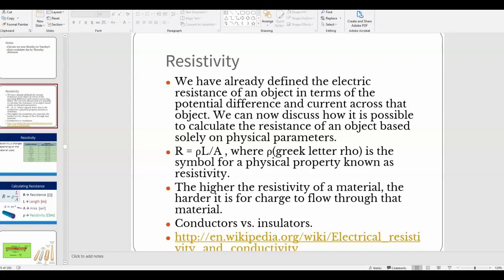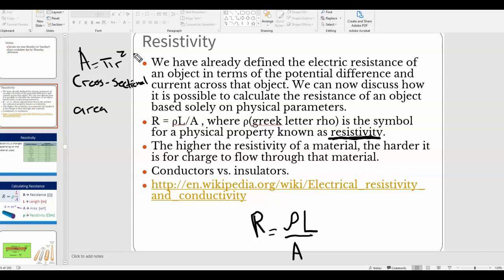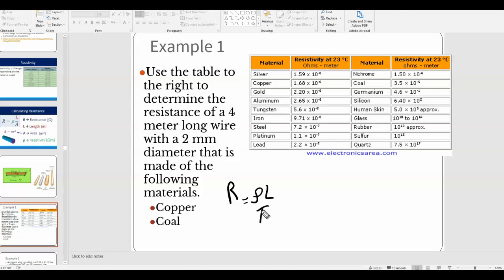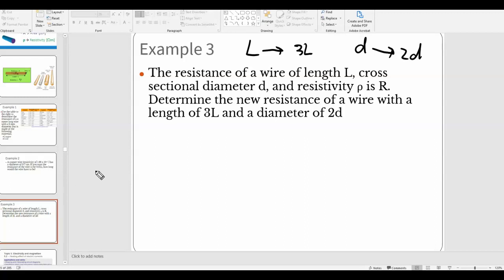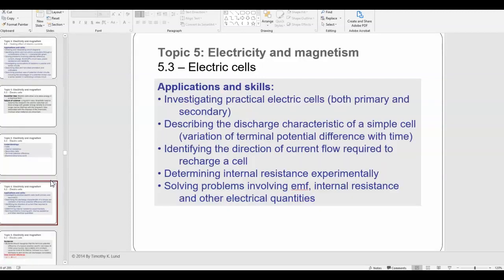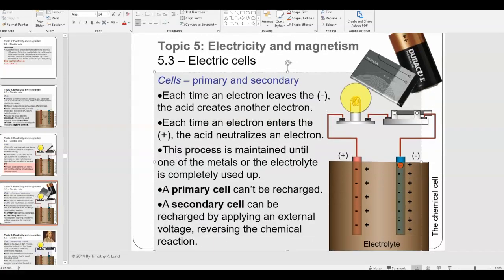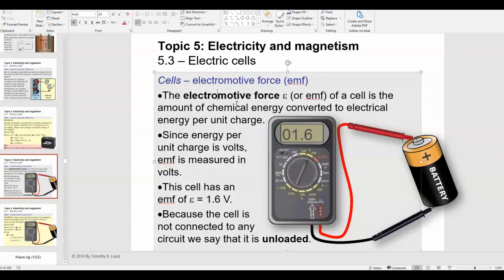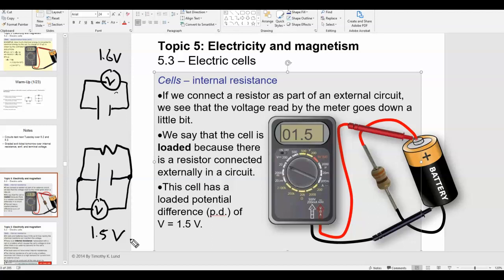IB2 - Resistivity and EMF